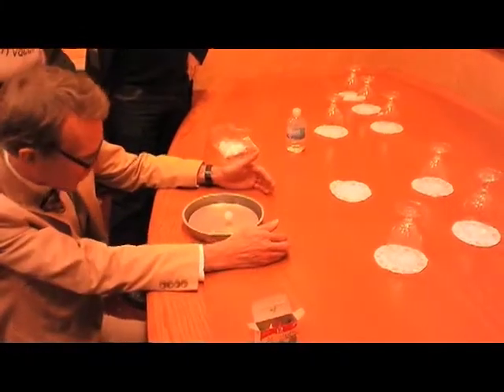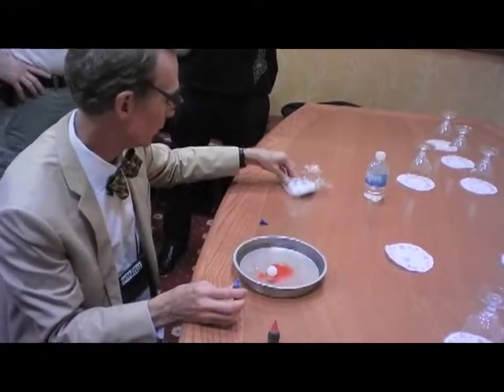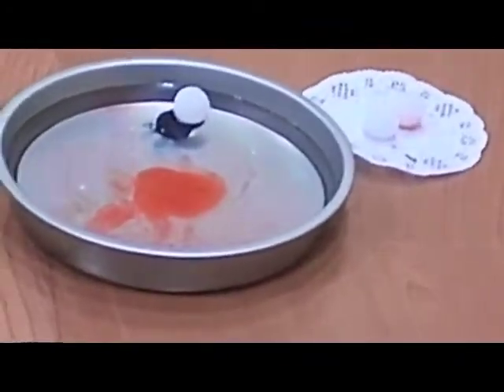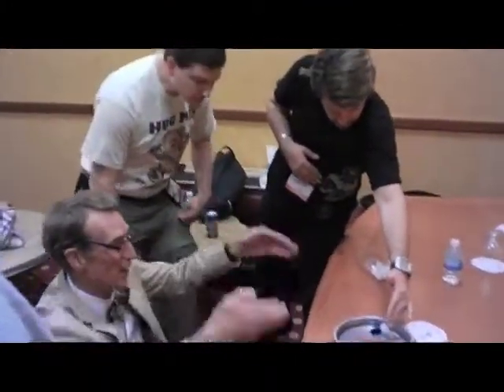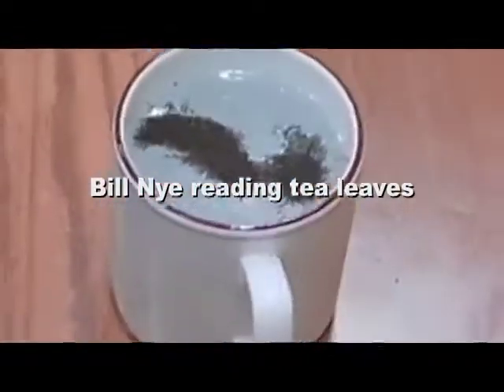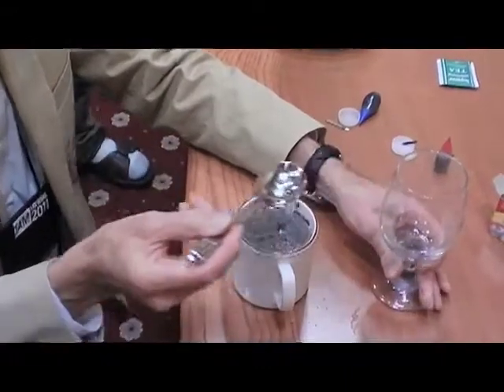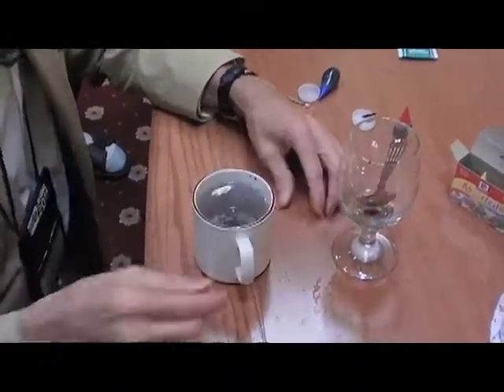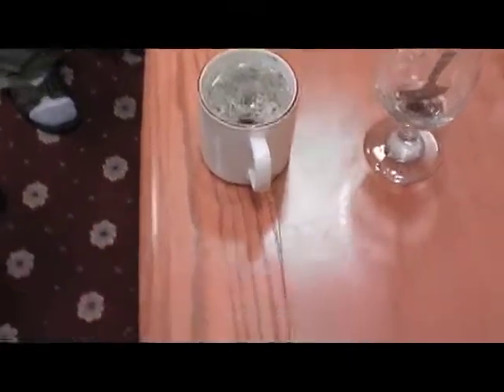Bill Nye takes time to do science with us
While at TAM9, Bill Nye helps Banachek, Baxter, and Matt Lowry figure out a psychokinetic effect. Captain Disillusion looks on approvingly.